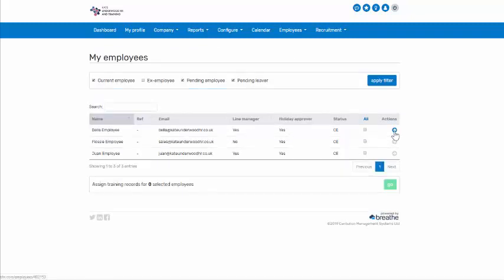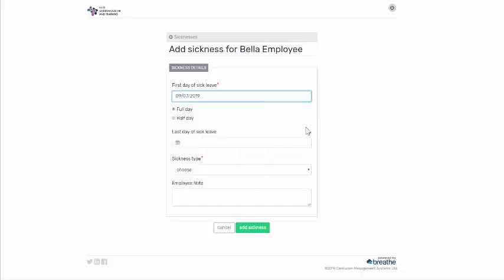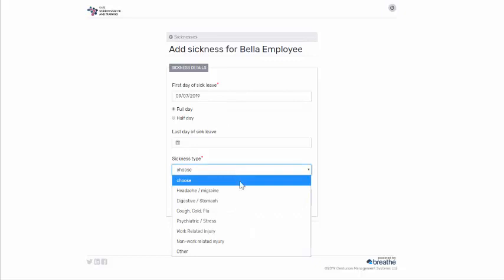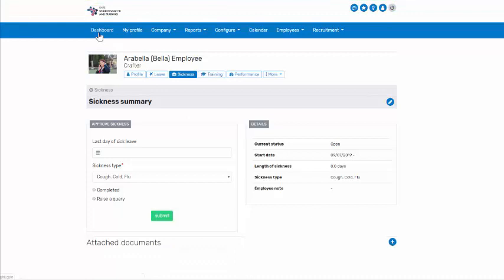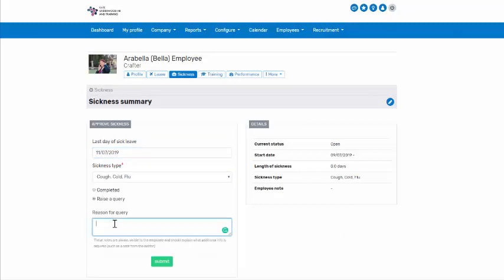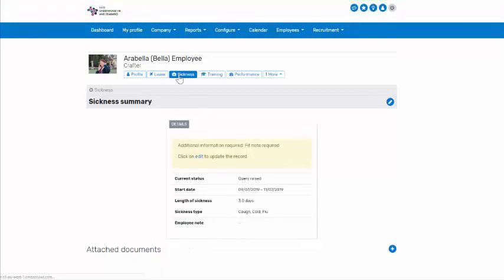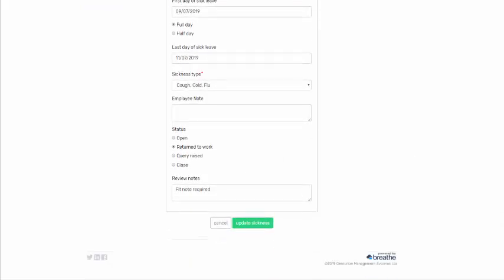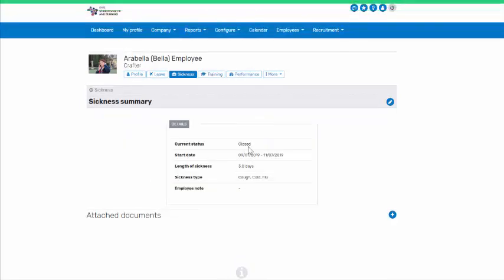Breathe Easily - Line Manager Onboarding - How to log sickness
This video shows a line manager how to log sickness in breathe